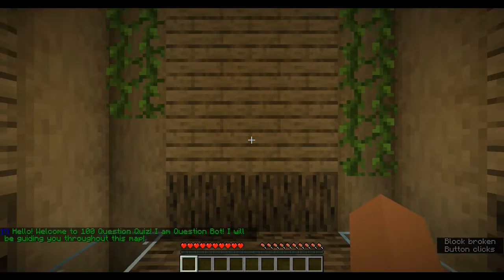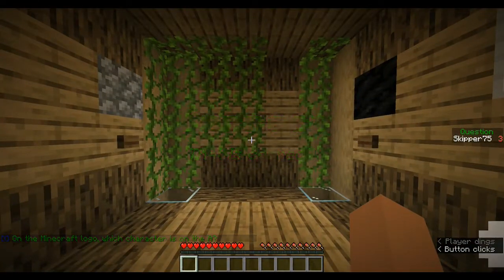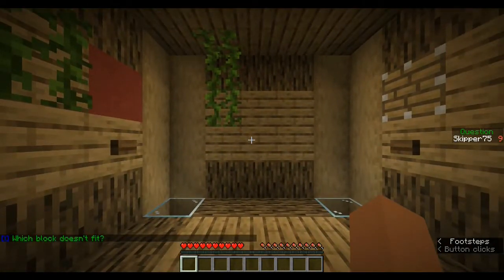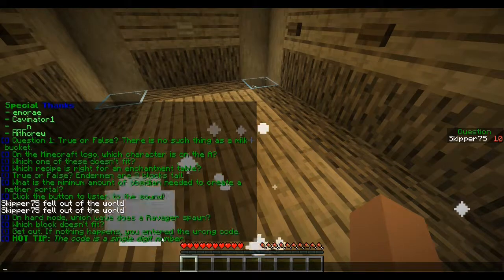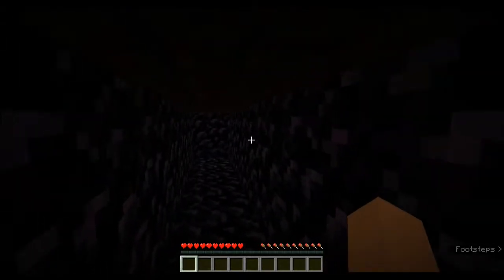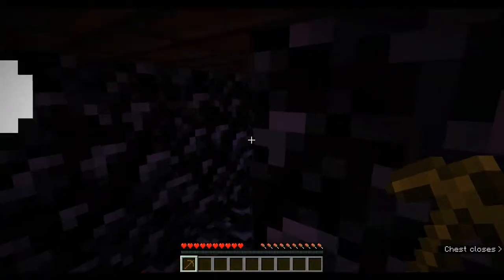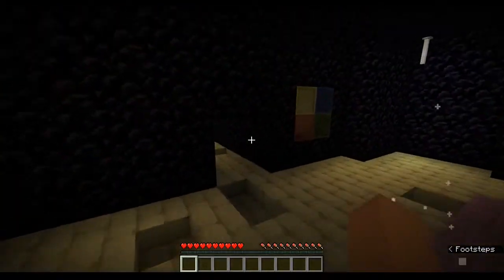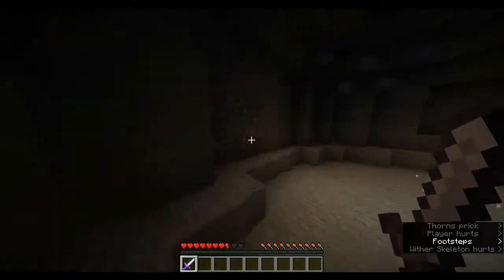100 Question Quiz - Minecraft Map